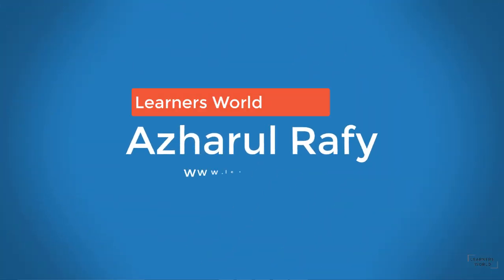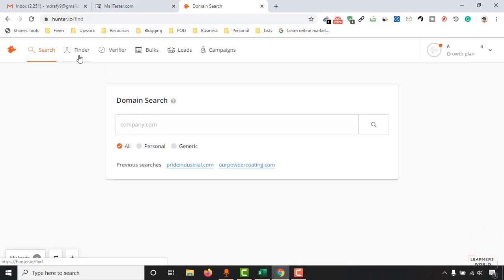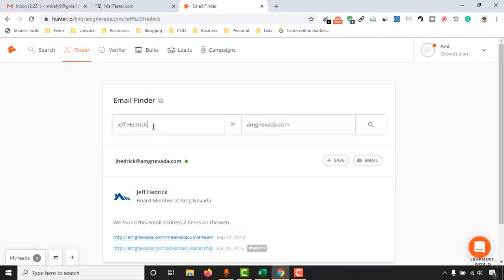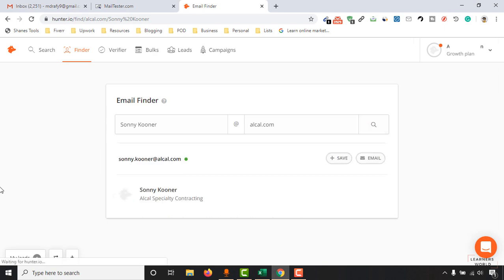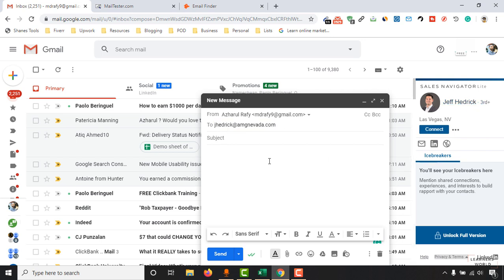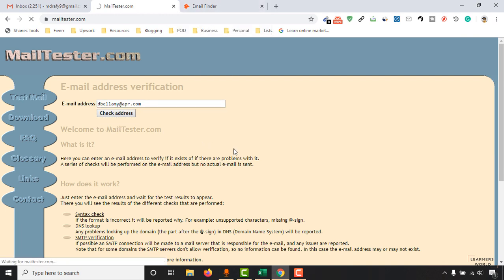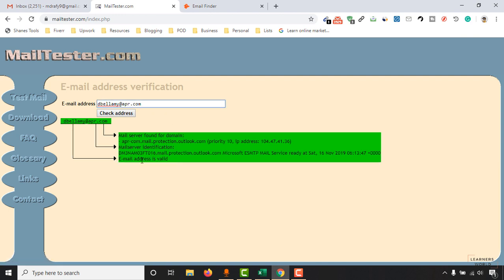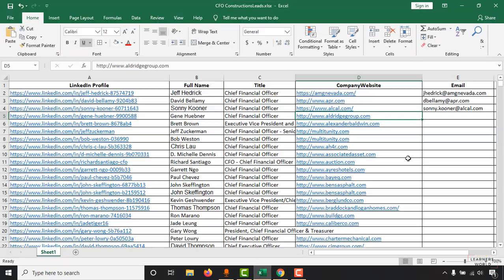How to Find Anyone's Email Address in SECONDS?! Lead Generation is Easy!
Need help with Lead Generation? Hire
Verify and Clean Email List (Try it FREE)
Send Bulk Emails (Try it FREE)
LinkedIn Marketing, Sales & Lead Generation Course (free for 30 days)

To make Lead Generation and Email Sourcing easy, you can use Hunter tool. They have millions of leads database and it can get you anyone's emails in seconds!

I am a fan of the tool when I am about to FIND EMAIL Address of my targeted prospects and the link I have added above is my sponsored link, if you use the it to purchase any membership on Hunter, I will get a small commission with no extra cost to you.

1. Greatly Social (Free Forever)

👉 GROW YOUR BUSINESS:

1. Fiverr (Hire Freelancers, get your work done)
4. Envato Elements (One platform for all creative needs)
(Premium Fonts, Graphics, Crafts & More)
6. Canva (Social Media Designs)

👉 LEARN & IMPROVEMENT:

1. Skillshare (Premium Course free for 30 days)
2. Grammarly (Error free English writing)

👉 WEBSITE TOOLS:

1. Dorik (No Code Website Builder)
3. 10Web Booster (Website Optimisation)